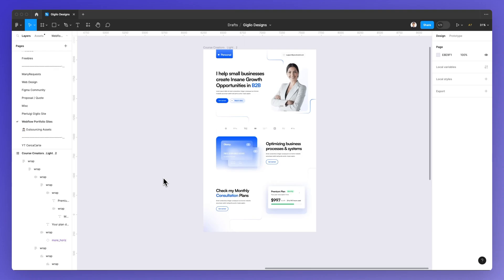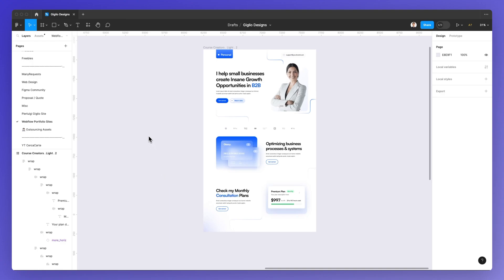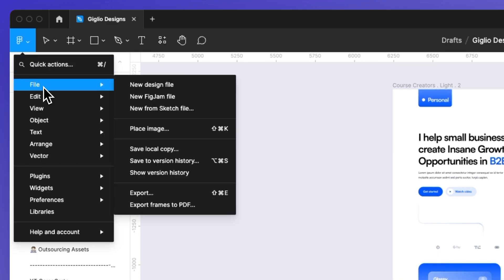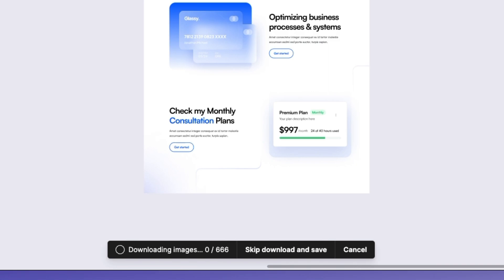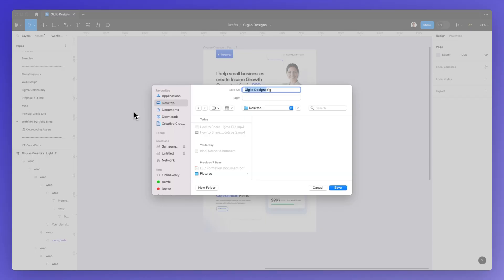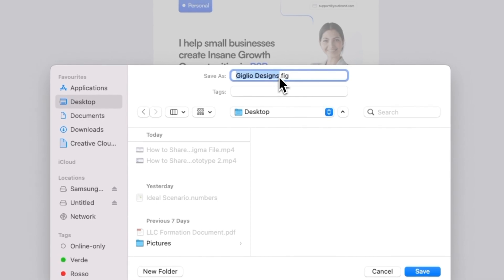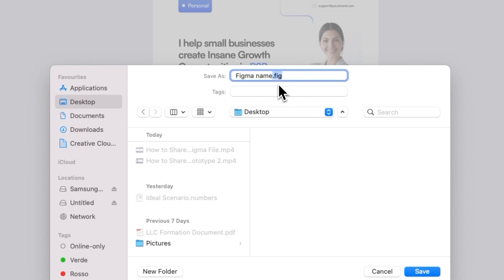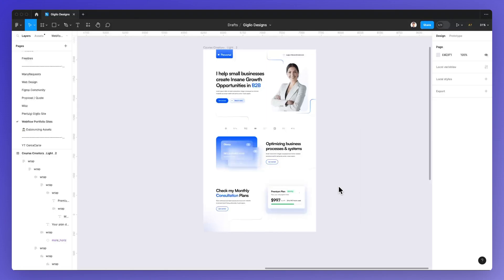How To Save Your Figma Files To Desktop